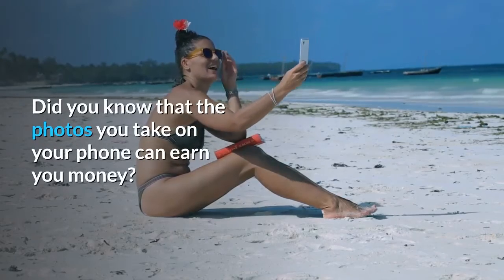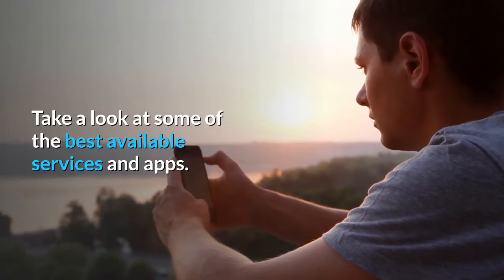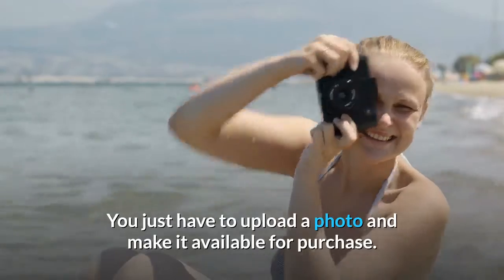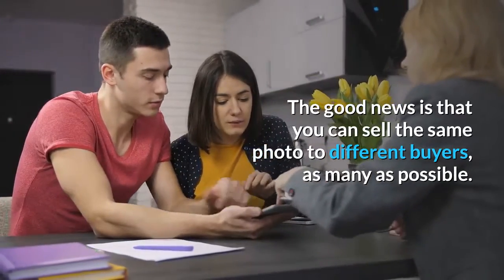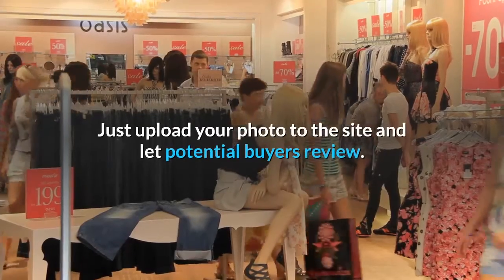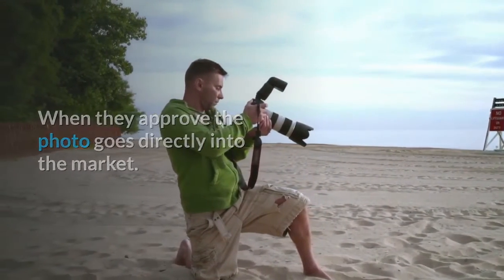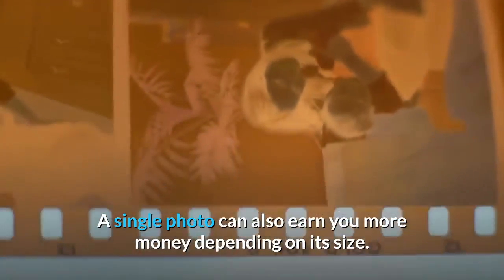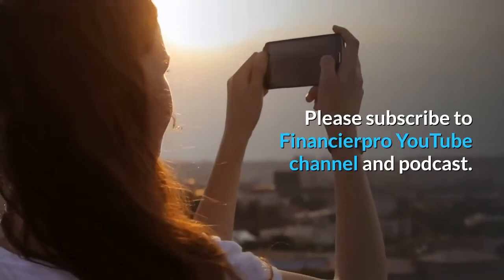How To Make Money With Photography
Did you know that the photos you take on your phone can earn you money? Whether you do it professionally or just for fun, there is a gigantic market for mobile photography.

Time Is Money: Financial Independence Retire Early